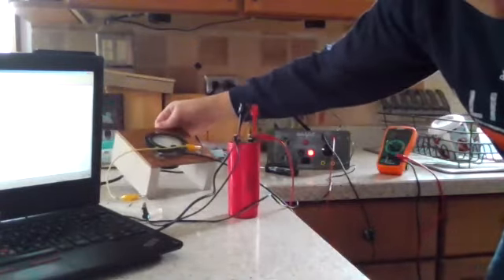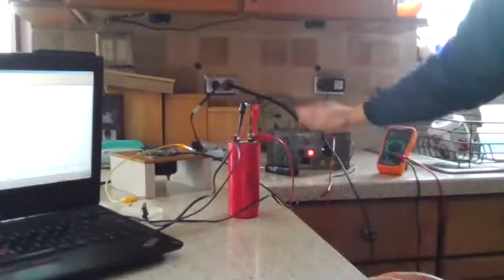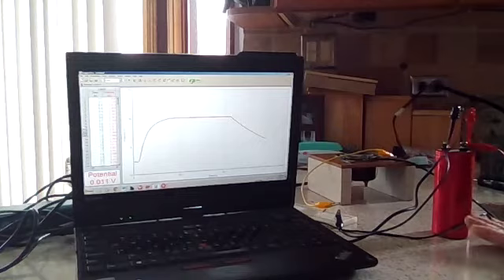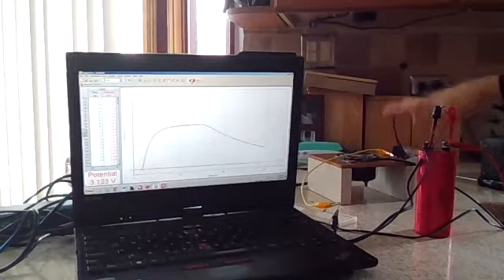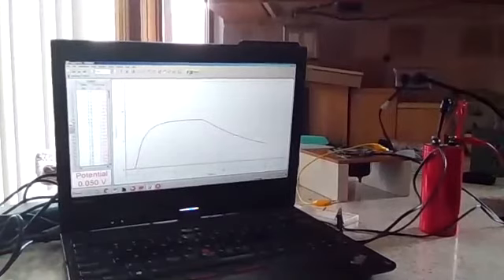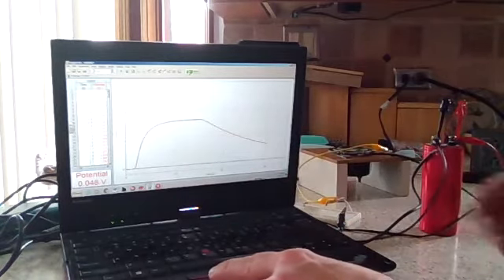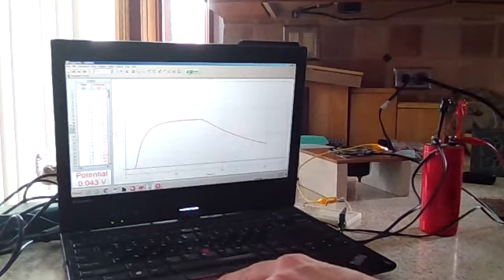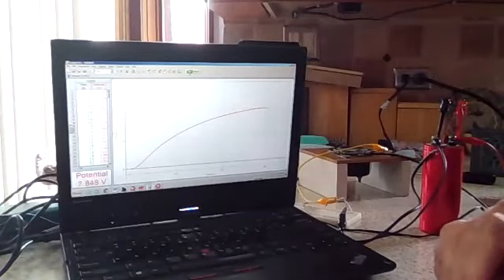RC Circuit Lab - Behavior and Data collection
See in real time what a RC-circuit is and how it behaves, as we collect data on the voltage across the capacitor (this is the same behavior as the charge stored on the capacitor, exponential rise and decay over time). Also see what effect changing the time constant, RC, of the circuit has on the charging and discharging rates.